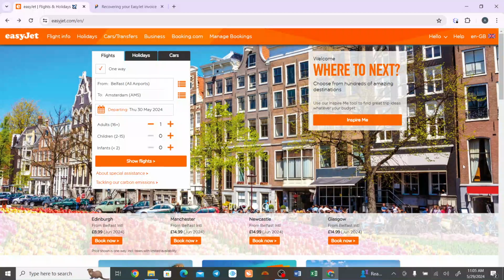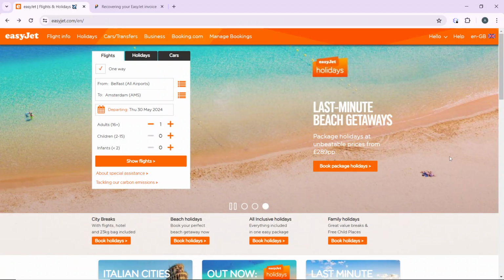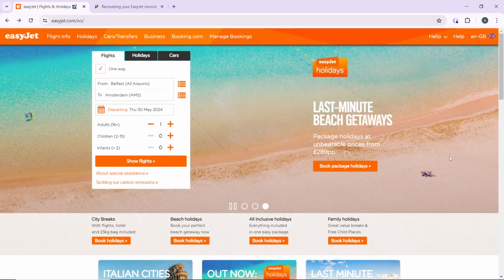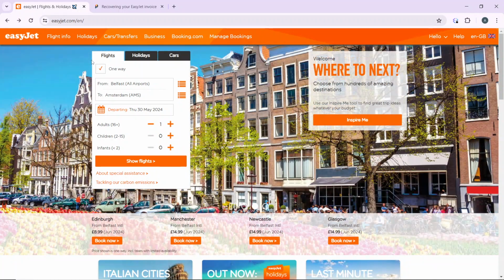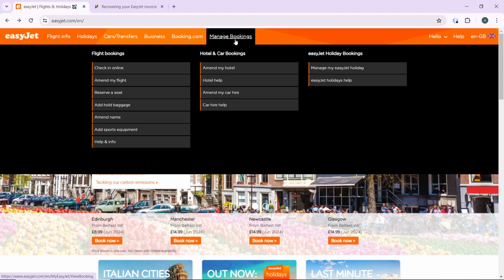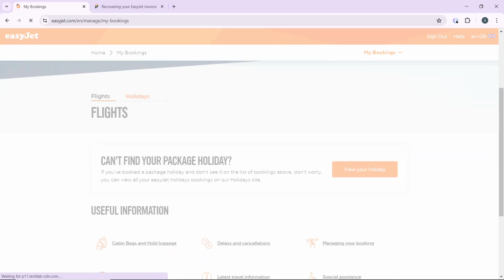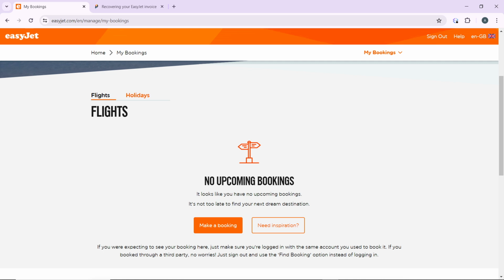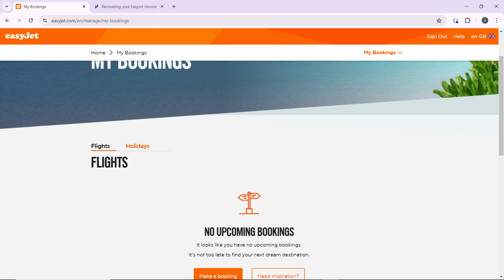How to Change Name on Ticket on Easyjet (Quick Tutorial)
In this video I will show you How to Change Name on Ticket on Easyjet. It would be good if you watch the video until the end so that you don't miss important steps.